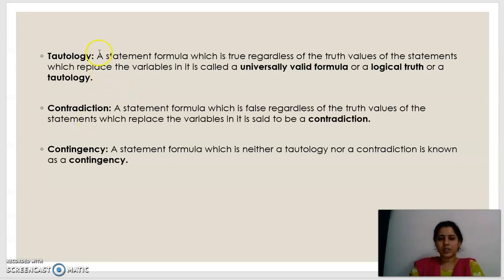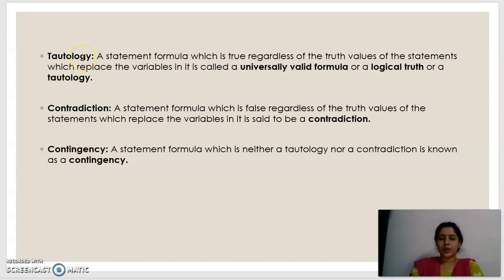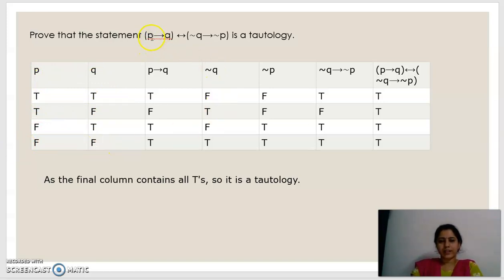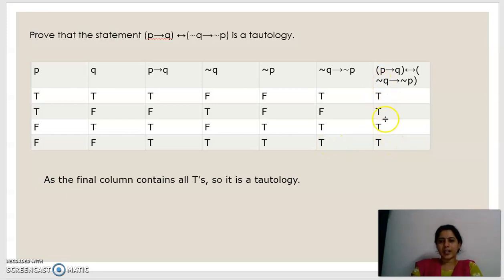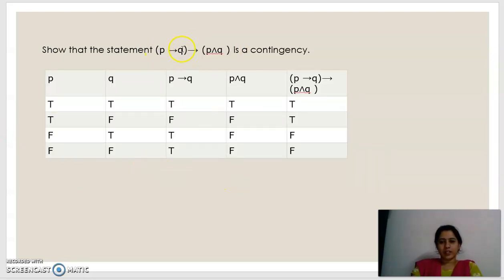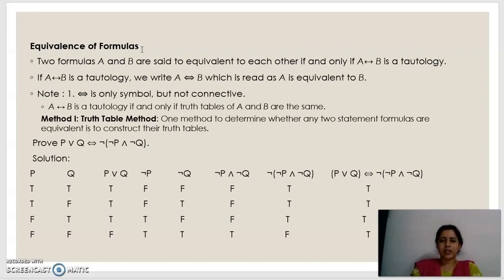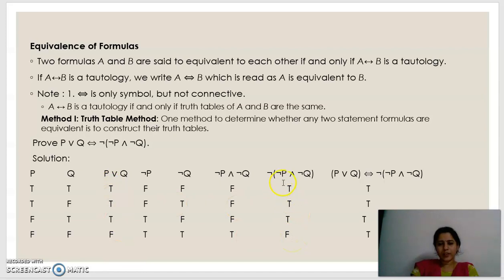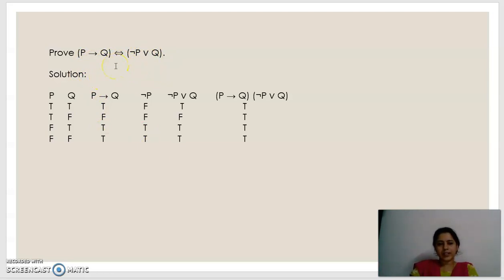TAUTOLOGY AND CONTRADICTION